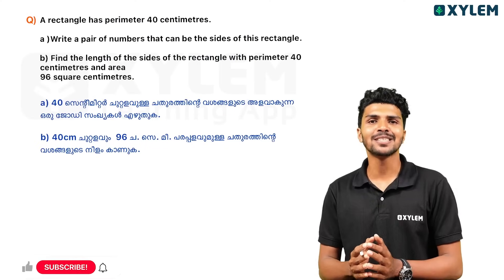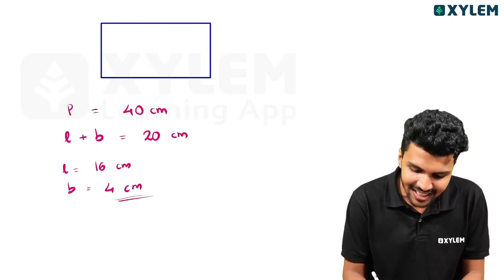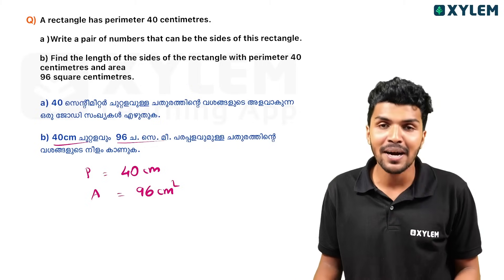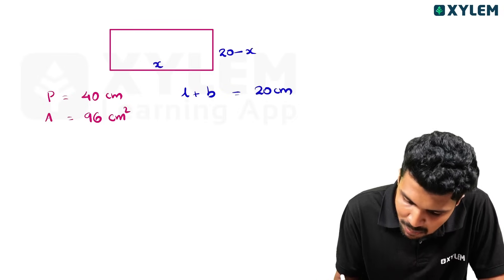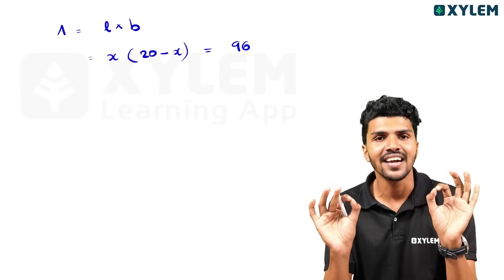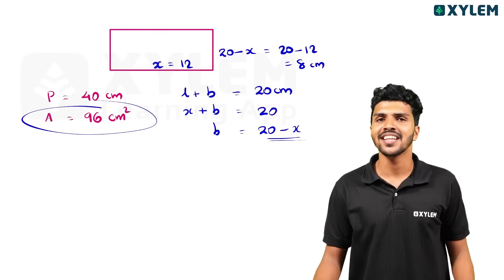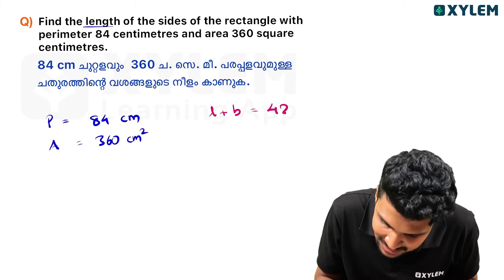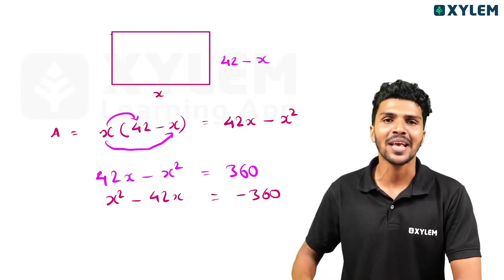SSLC Maths - Second Degree Equations ലെ A+ നിർണ്ണായിക്കുന്ന ചോദ്യം!😍 | Xylem SSLC